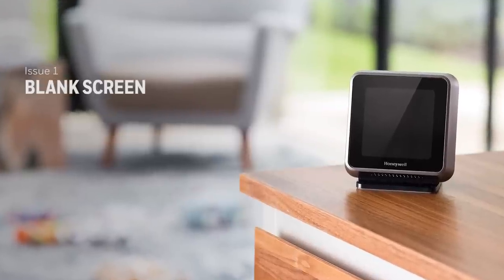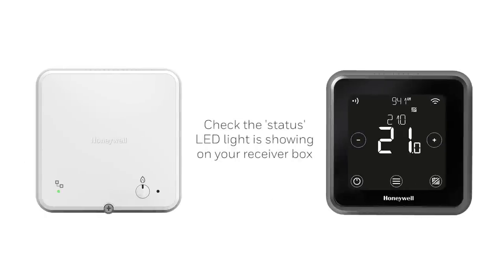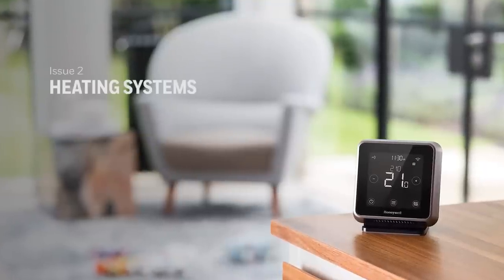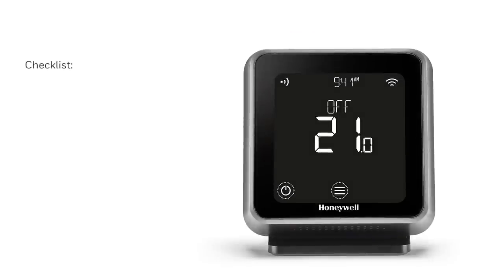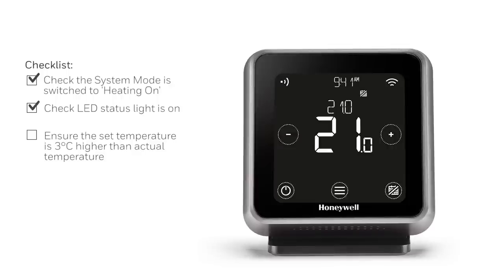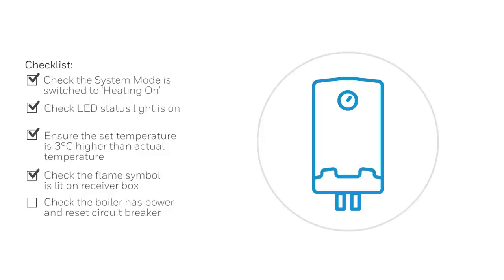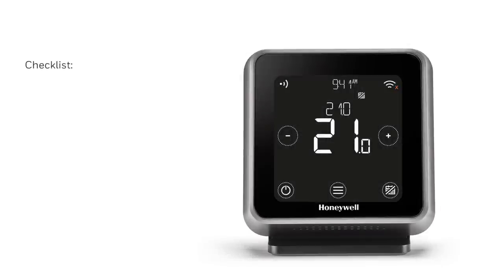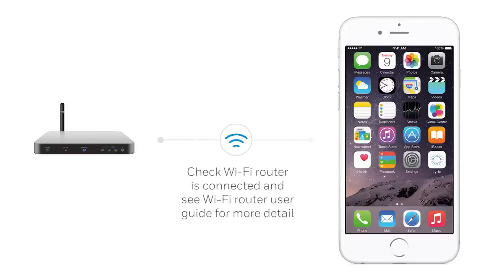Lyric T6 Smart Thermostat: Trouble Shooting | Honeywell Home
Troubleshooting

BLANK SCREEN
If your thermostat screen is blank, there are a number of areas to check to help resolve this issue.
For the wireless T6R Smart thermostat, ensure that the device is securely plugged in at the socket.
For the wall mounted T6 Smart Thermostat, check that the LED status light is showing on the receiver box.
Should the issue remain, check the mains power in your home is on and reset the circuit breaker if necessary.
If the issue is unresolved, please contact your installer

HEATING SYSTEMS
If your heating system does not respond, check the following areas in your home:
Firstly, check that the ‘system mode’ is set to ‘heating on’. If not, press icon as shown to set our home temperature.
Check that the LED status light is showing on the receiver box.
Ensure that the set temperature is three degrees higher than the recorded room temperature.
Check that the flame symbol is lit on the receiver box.
Check your boiler has power and reset the circuit breaker if necessary.

WI-FI SIGNAL
For any issues with your internet connection, please check the connection and Wi-Fi router contacting your provider as necessary. This will be displayed on your thermostat as shown.
For issues related to your Wi-Fi signal, always double check the Wi-Fi symbol is visible on your smartphone home screen. Then check your home Wi-Fi router and see the router user guide for more detail.